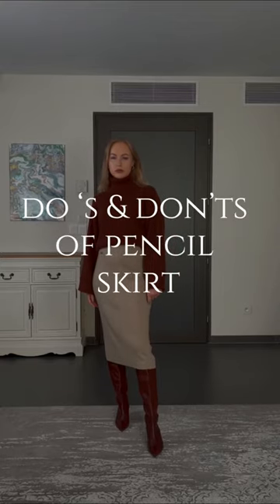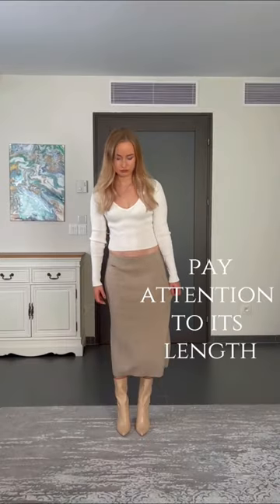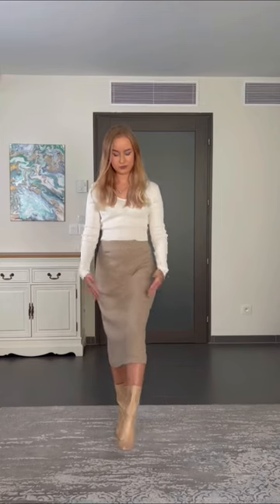Do’s & Don’ts of wearing a pencil skirt ✔️